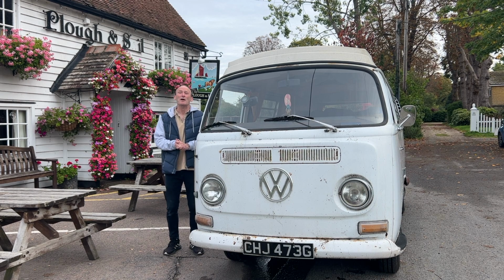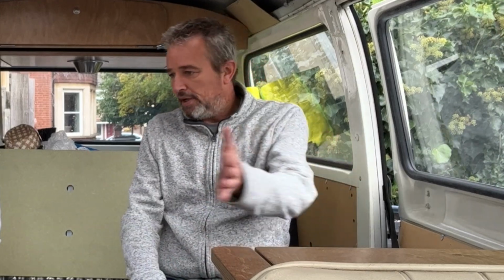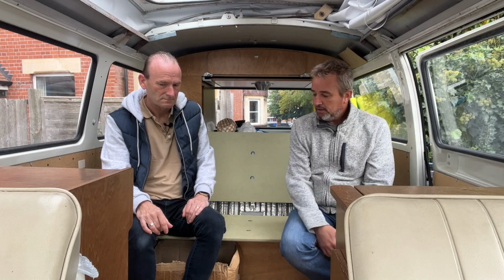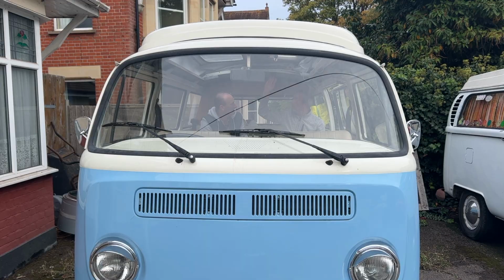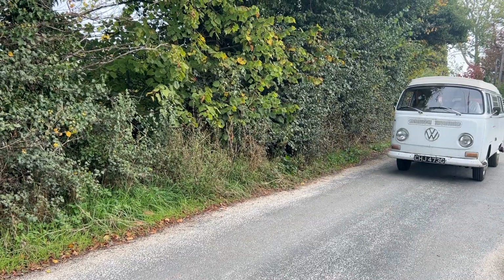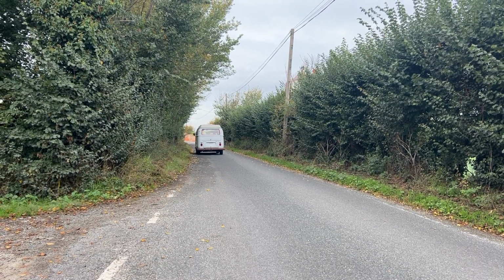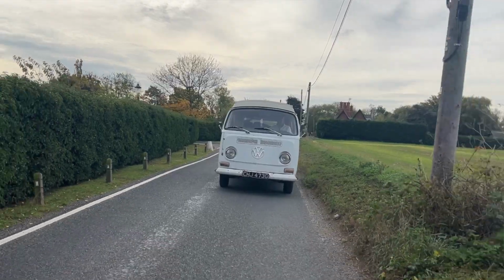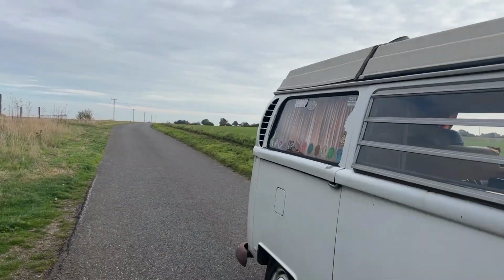1972 Volkswagen Westfalia - Restoration and Drive!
This lovely T2 Westfalia belongs to Kevin O'Brian who has put his heart and soul into this VW bus restoration project and has fully encompassed the van life by owning not one but two of the VW bay window buses which he calls his Westy this 1968 Westfalia camper van which is an American left hand drive he sourced looking for a towing puck. The 1972 T2 has been restored in a beautiful Florida Blue colour which makes the vehicle look fantastic and the interior finished off in oak really sets the bus apart.

Do you own a classic car?
We don't just feature electric classic cars we also create videos about classics with an engine too and how owners plan to keep these cars on the road in the future and the stories behind them, with our "lovemycar" specials, so if you have a story to tell about how , where and when you purchased your cherished classic and the highs and lows of owning these great cars please get in touch and maybe we can feature your car in a future episode.You can like our facebook page here.

Thinking about converting an old classic? You can find the link to Nick Mason and his company eco classics who contributes to our channel below

We can also be found on twitter

DATBS Opening Theme Music: I will be home By Wildson